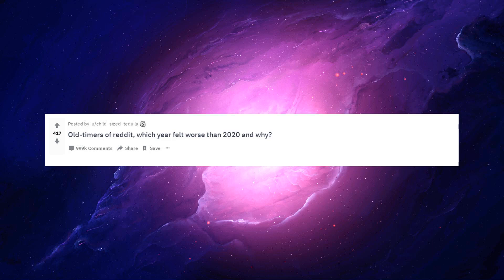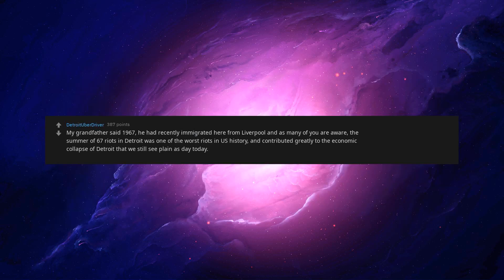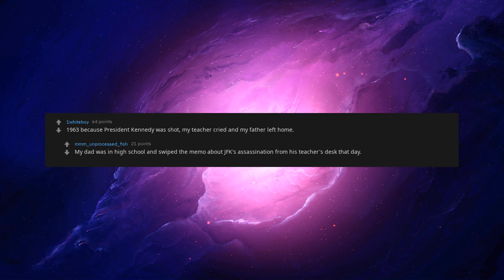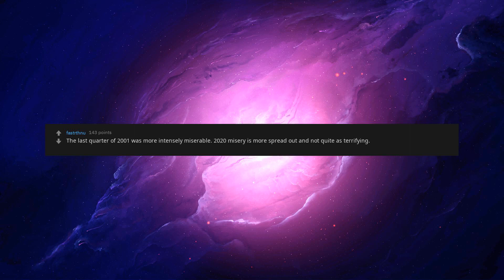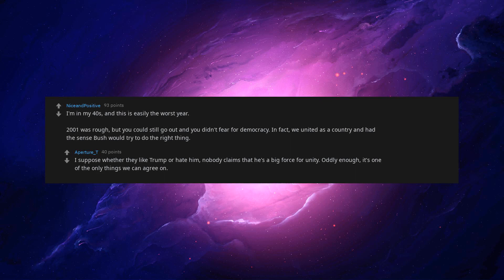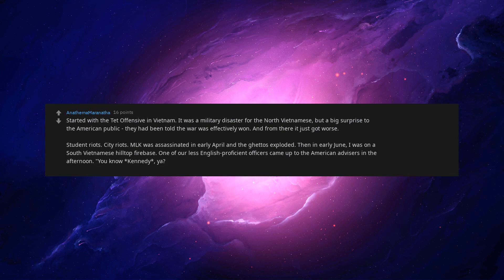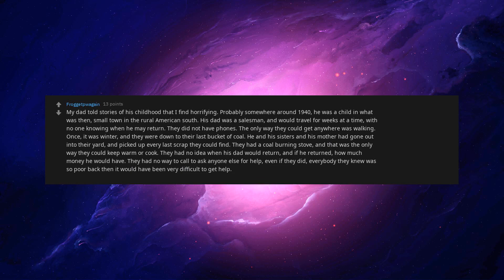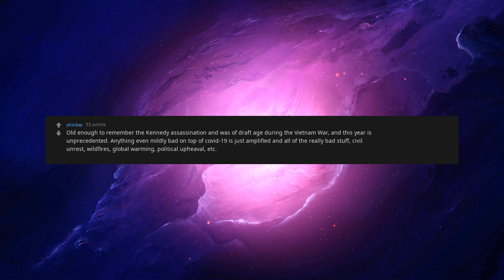Old-timers Of Reddit, Which Year Felt Worse Than 2020 And Why? [askreddit]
Old-timers Of Reddit, Which Year Felt Worse Than 2020 And Why?

You can join and message me through Discord, a link can be found on my channel :D